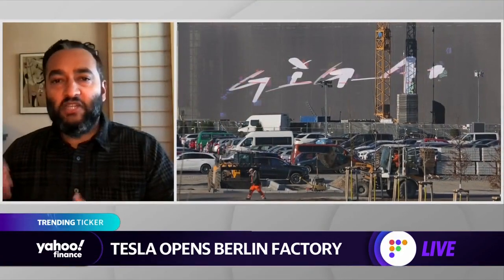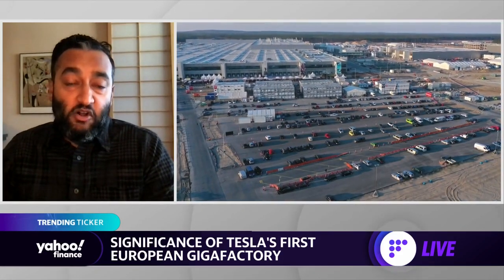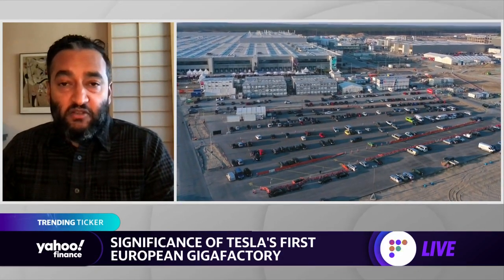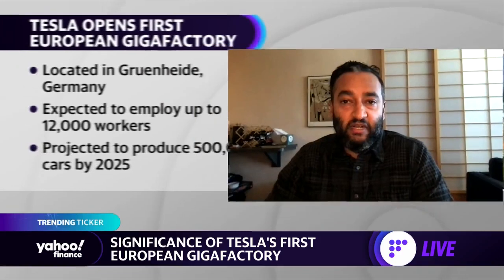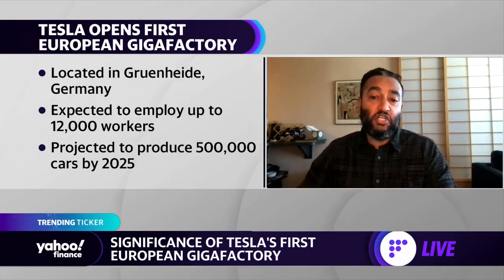Tesla opens first European gigafactory in Berlin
Yahoo Finance's Pras Subramanian joins the Live show to discuss Tesla opening its first European gigafactory in Berlin.